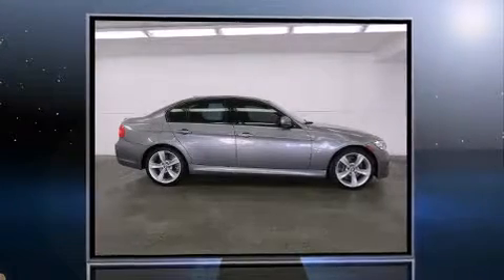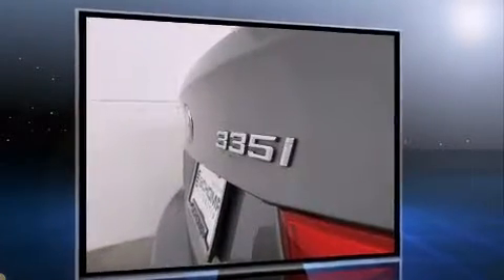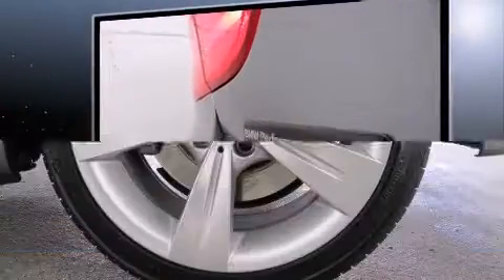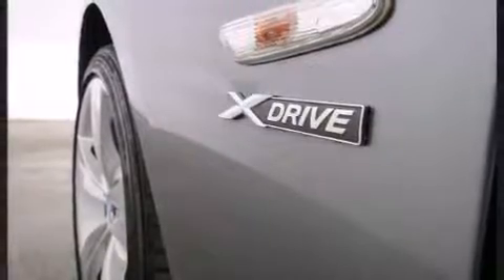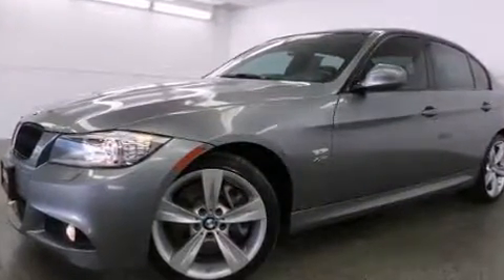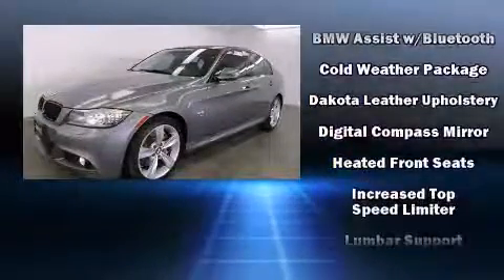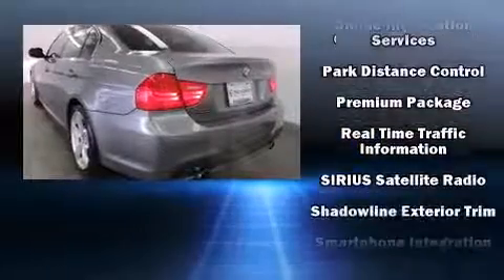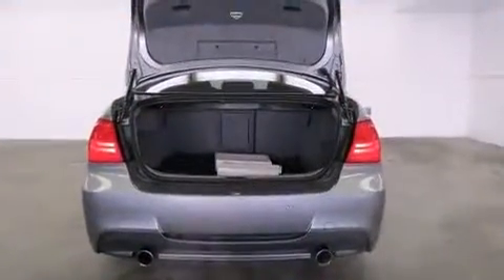2011 BMW 335i xDrive Sedan 3 in Highlands Ranch, CO 80129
Schomp BMW
1190 Plum Valley Lane

Treat yourself to a test drive in the 2011 BMW 3-Series. Smooth gearshifts are achieved thanks to the 3 liter 6 cylinder engine, and for added security, dynamic Stability Control supplements the drivetrain. The engine breathes better thanks to a turbocharger, improving both performance and economy. A wealth of standard features means that you no longer have to sacrifice. Like all wheel drive, delay-off headlights, adjustable headrests in all seating positions, a leather steering wheel, automatic dimming door mirrors, power door mirrors and heated door mirrors, rain sensing wipers, and power front seats. For drivers who enjoy the natural environment, a power moon roof allows an infusion of fresh air. Take assurance in side curtain airbags, providing head protection in the event of a severe collision. This vehicle has achieved Certified Pre-Owned status, by passing BMW's rigorous certification process. Our sales reps are knowledgeable and professional. They'll work with you to find the right vehicle at a price you can afford. We are here to help you.